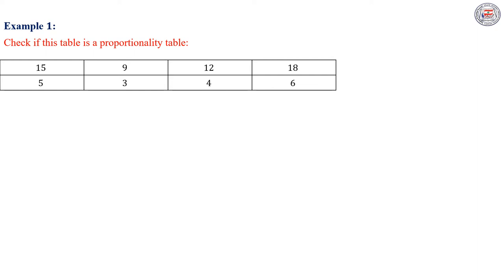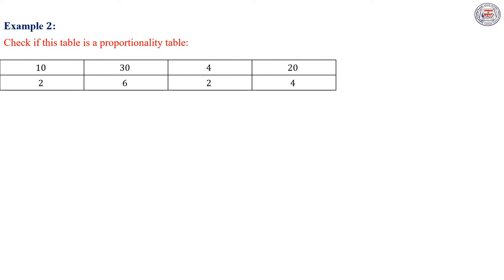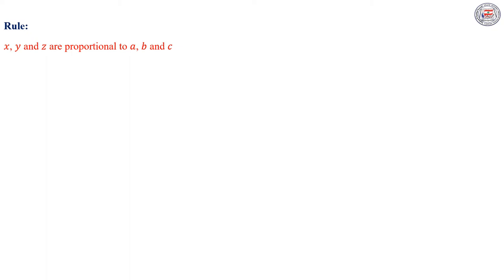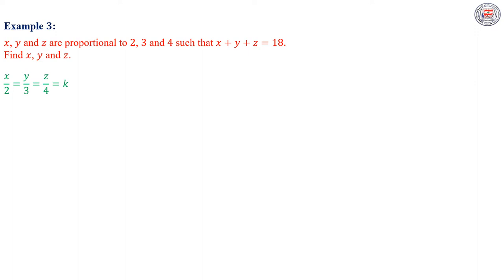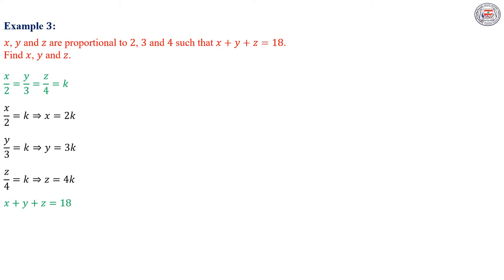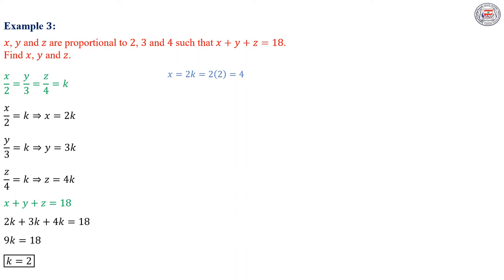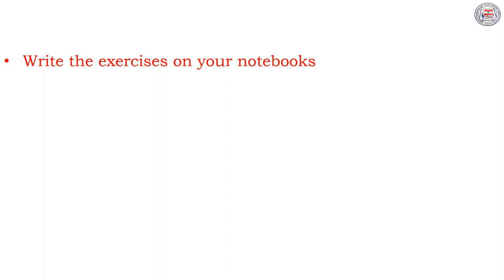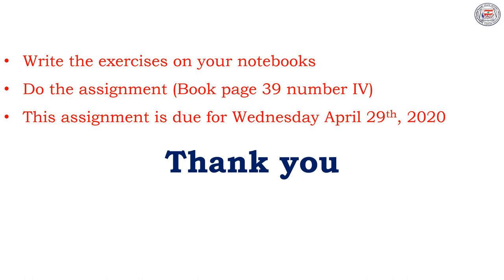Math percentage and proportionality april 27 2020 george El Murr